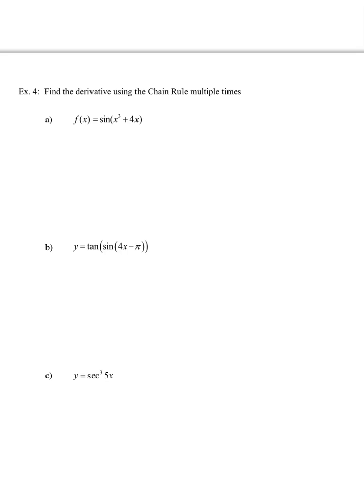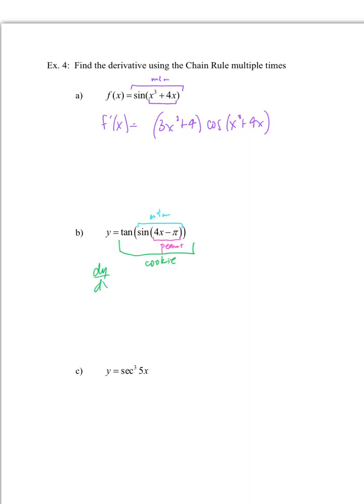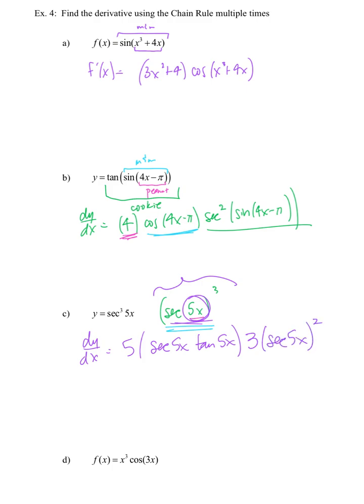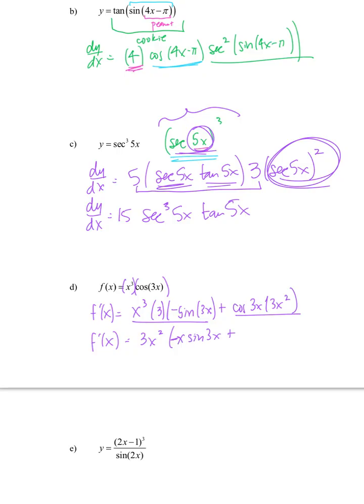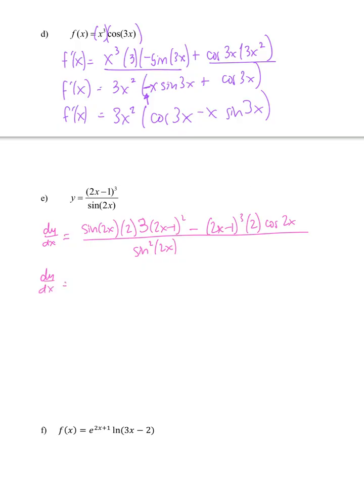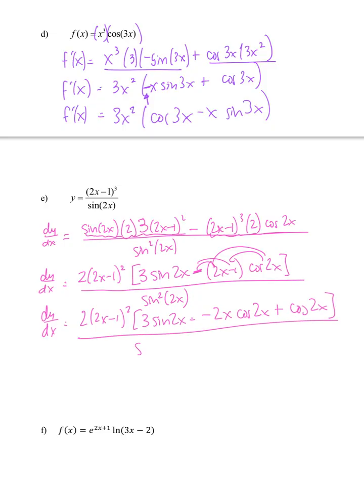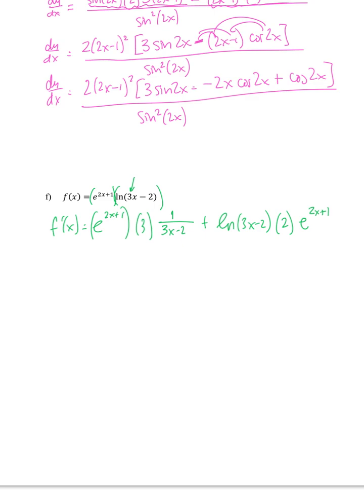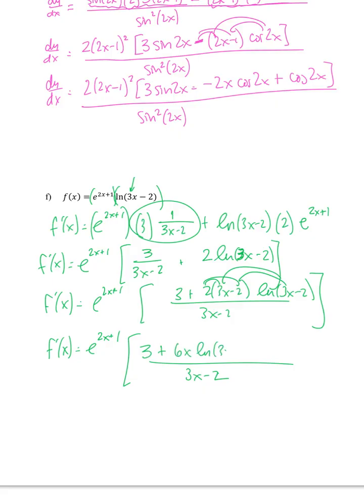AP Calc Chp 3 3 1 C Lesson Notes 2